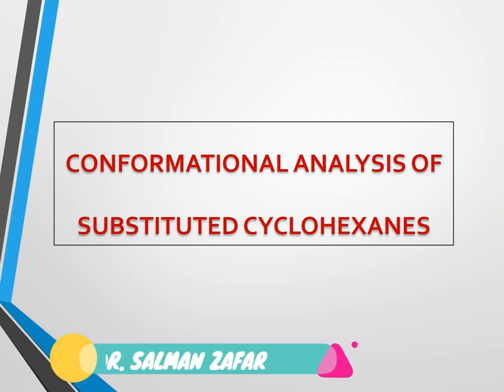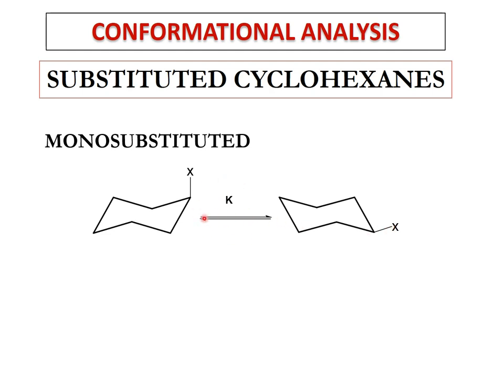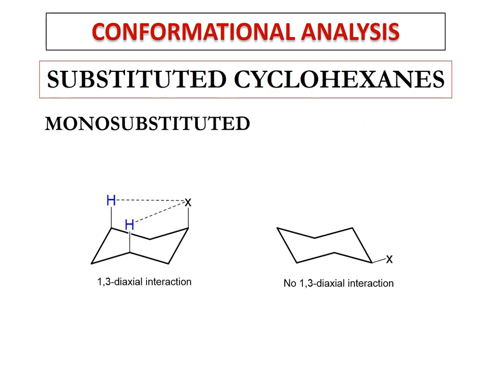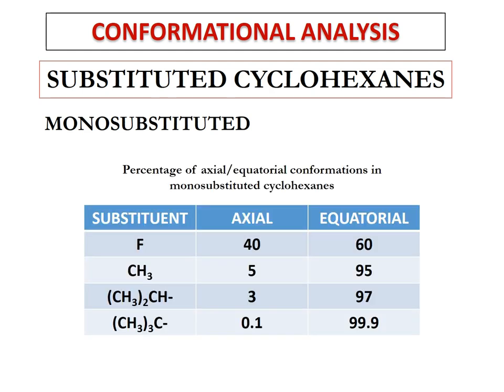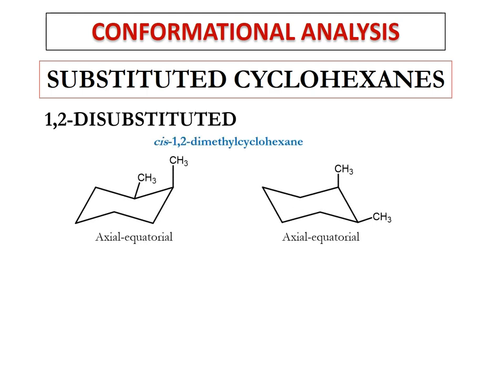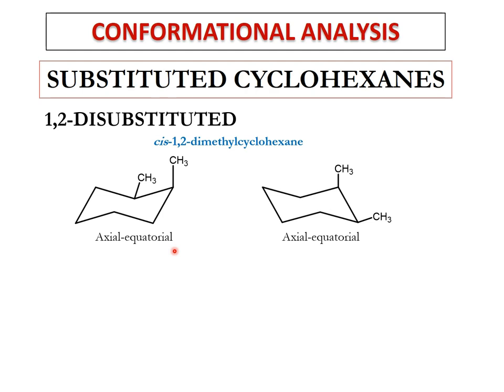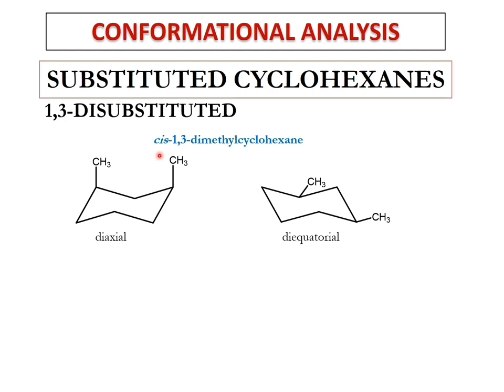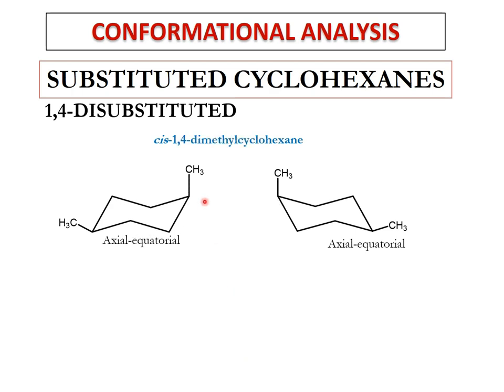Conformational analysis of Substituted Cyclohexanes|Stereochemistry of cyclohexane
Conformational analysis of substituted cyclohexanes. 1,2, 1,3, 1,4, disubstituted cyclohexanes. Cis and trans isomers of the disubstituted cyclohexanes.